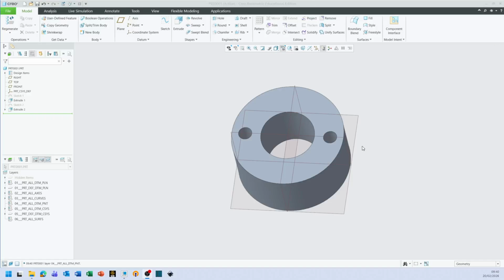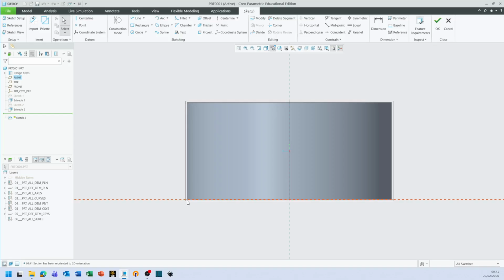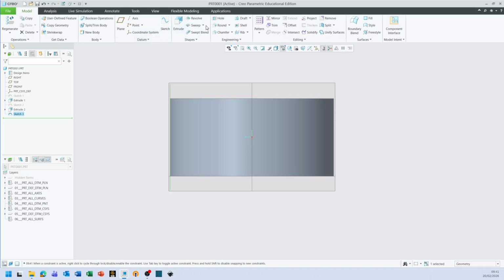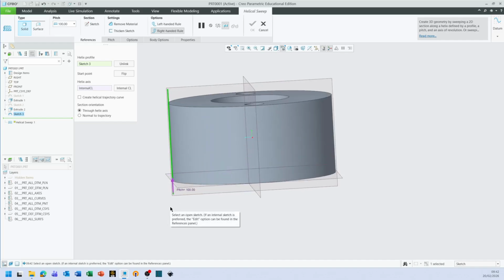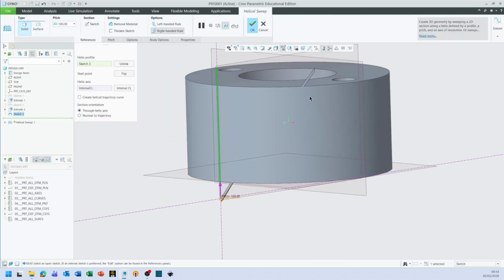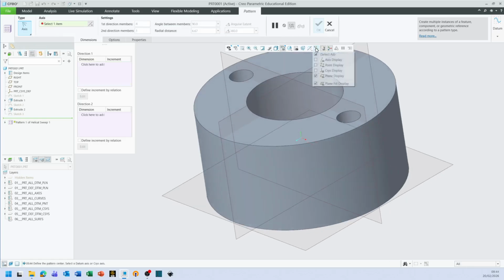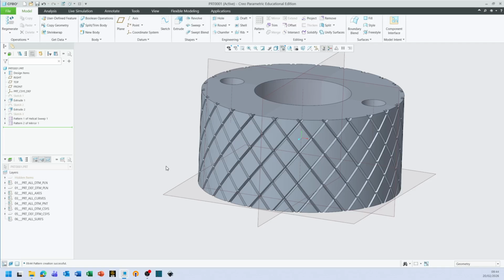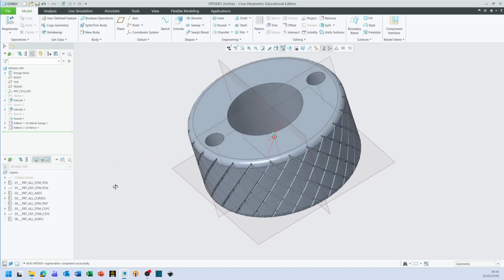Knurling Pattern in Creo